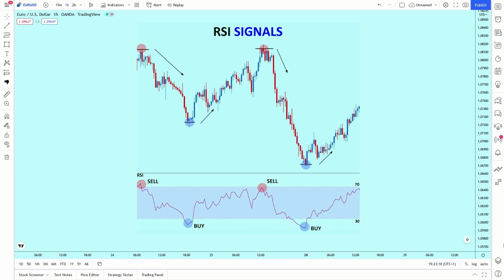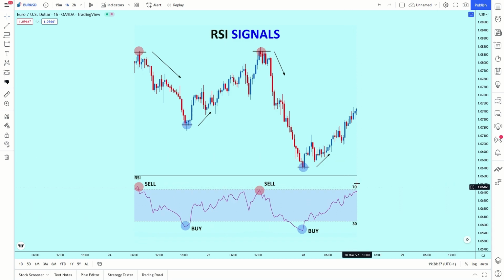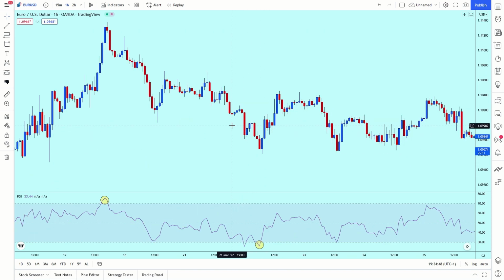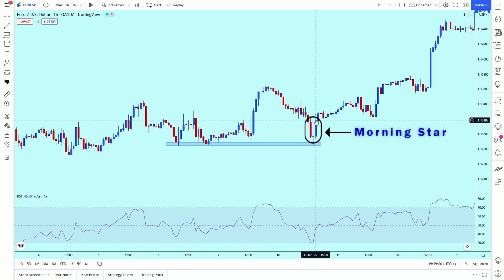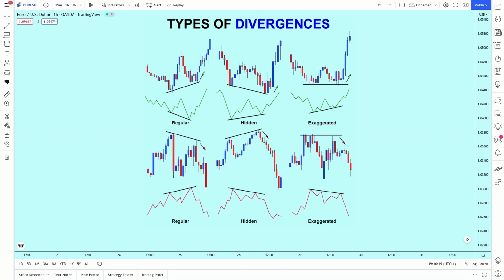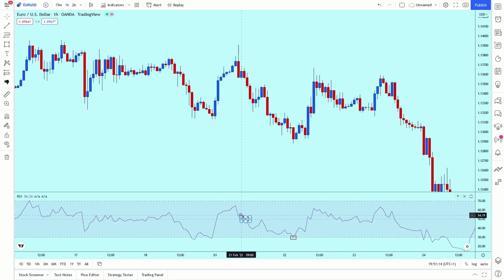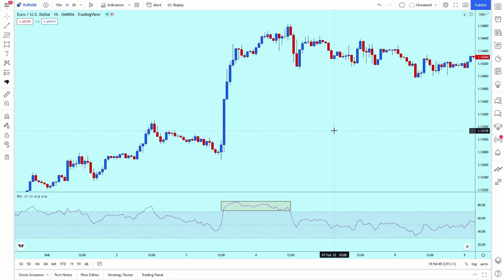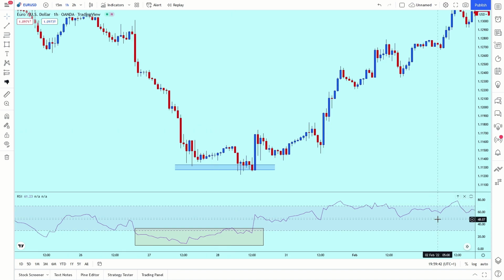Forex Relative Strength Index (RSI) Explained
Relative Strength Index Explained

ForexDoc